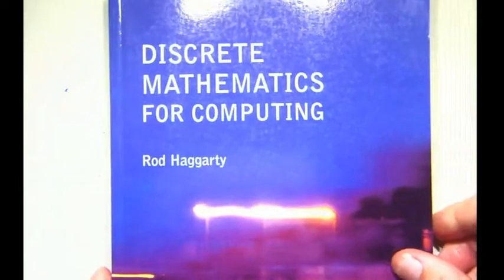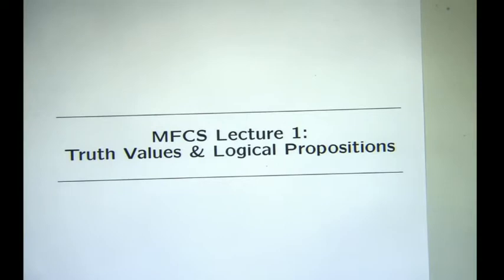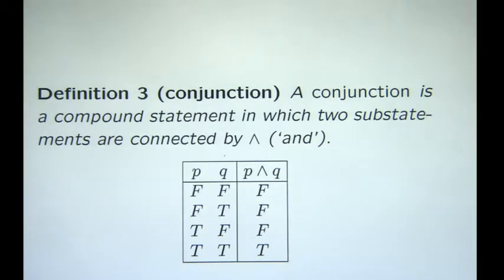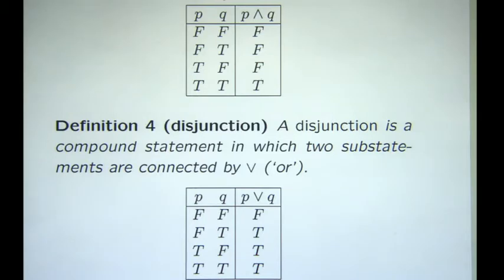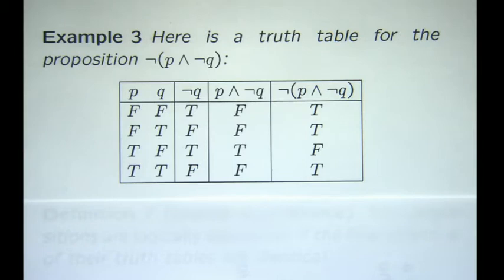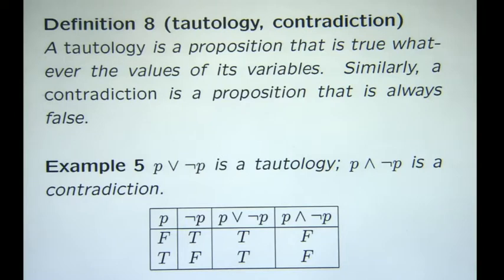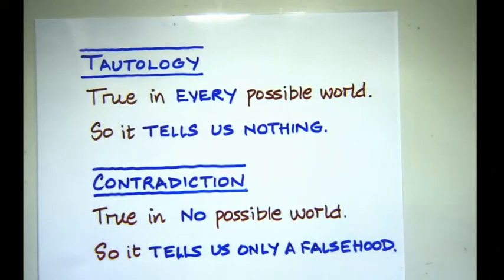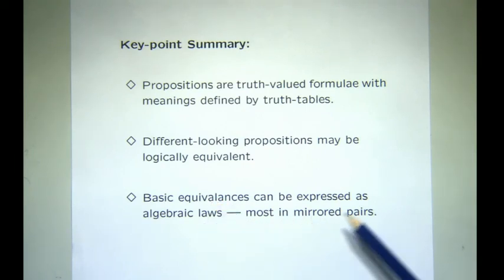Lec 1 - Math Foundations of Computer Science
This is an Intro to Discrete Mathematics. There are 12 lectures. Still have to review it. This is uploaded for Illustration purposes